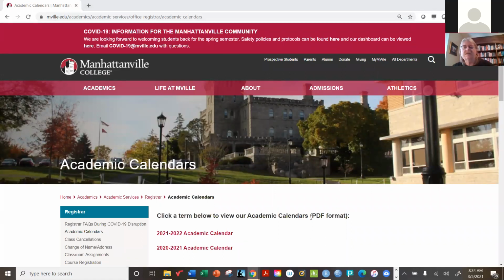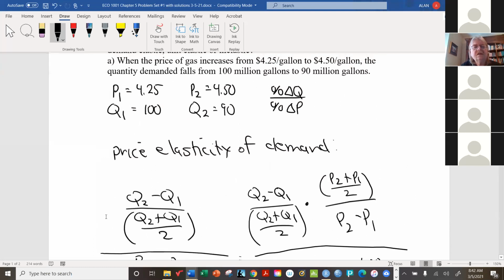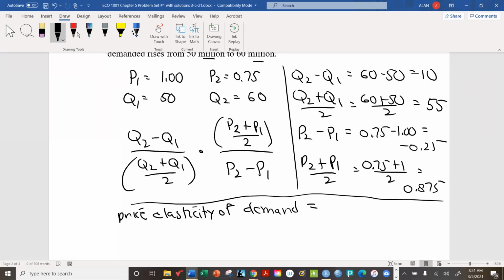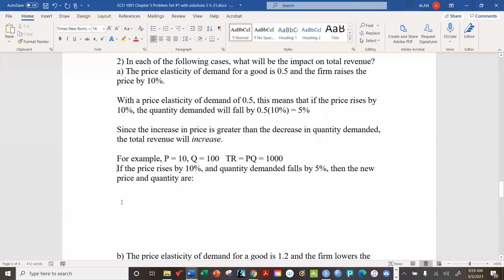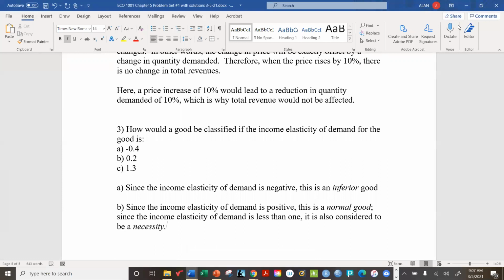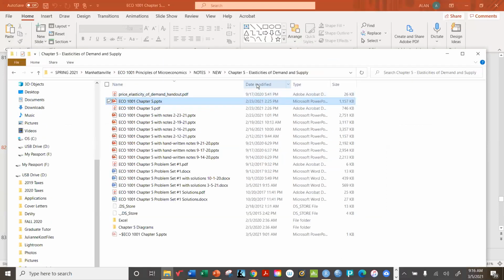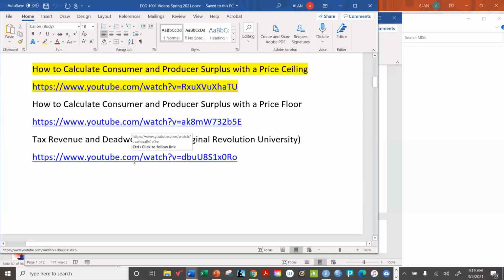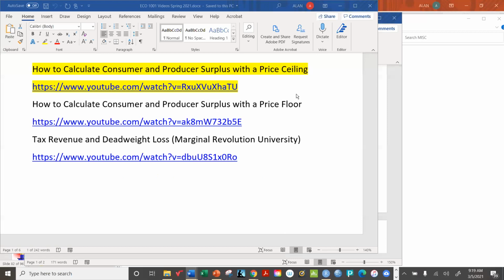ECO 1001 3 5 21